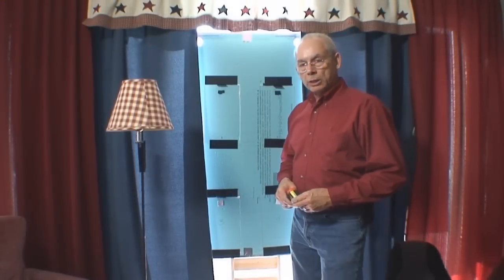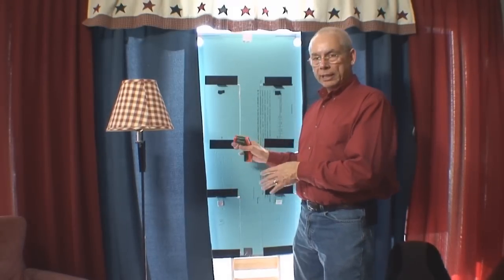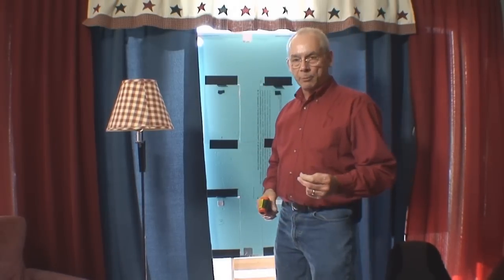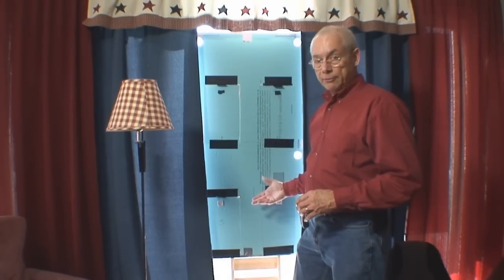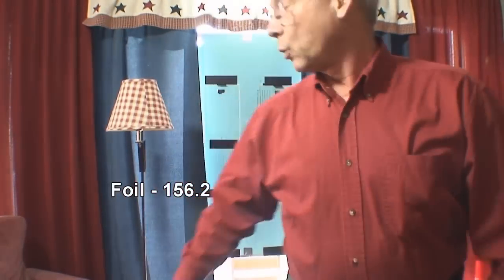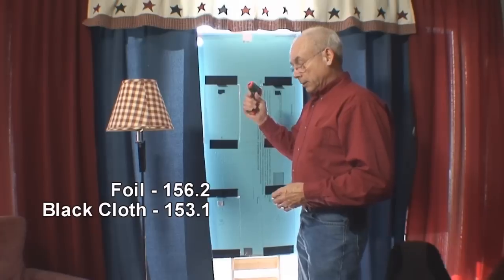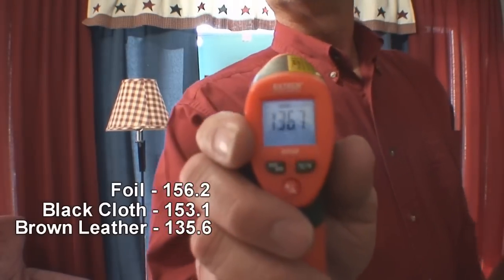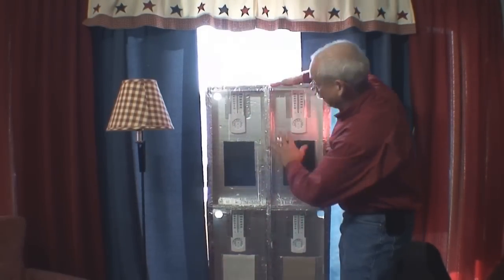Passive Solar Comparisons on Different Materials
There was a great debate on how solr heating panels work or even if they work at all. I am here to tell you. they do!